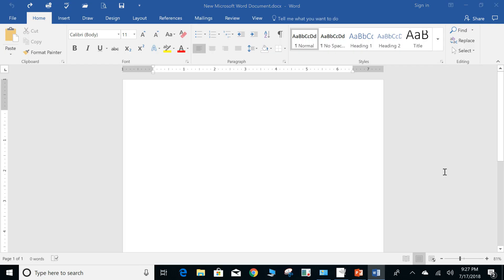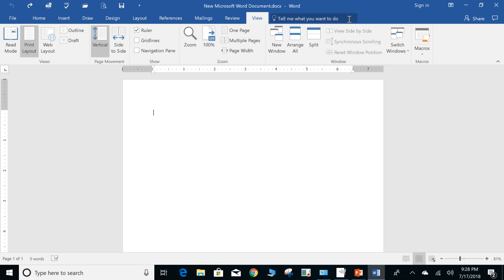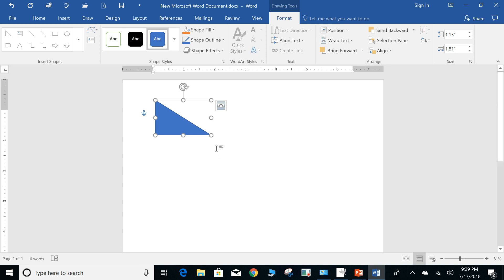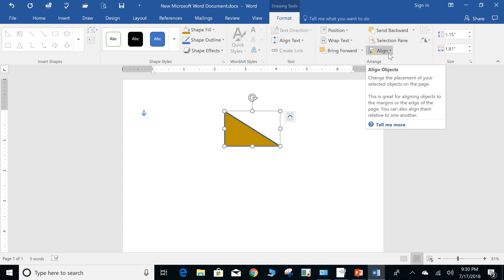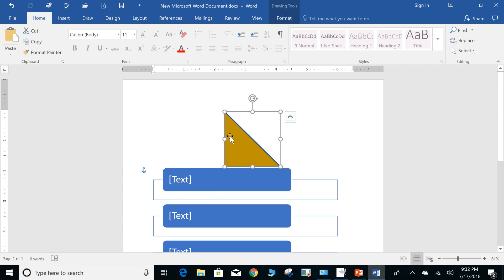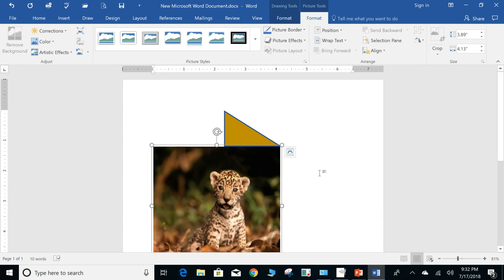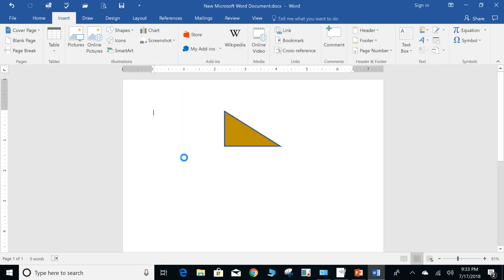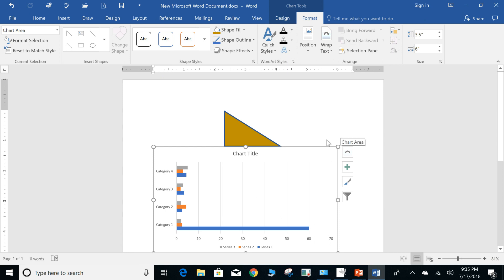Microsoft Word Contextual Tabs Tutorial (2018)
Hello everyone! I really appreciate everyone taking their time to watch this and I hope it helped inform you on the topic.
In this video I provide a brief overview of what Contextual Tabs are and how they function within Microsoft Word. I cover all of the different tabs used for formatting pictures, text, charts, along with others. Even frequent users of Office typically do not actually know what these tabs are called. It would be interesting to see how many viewers actually do or don’t know.